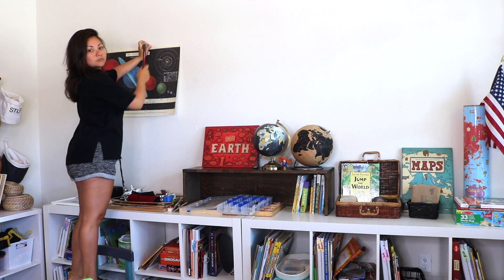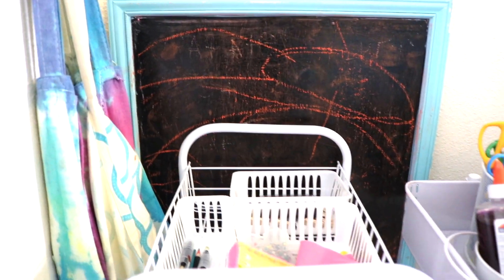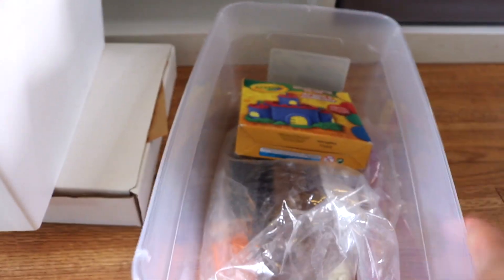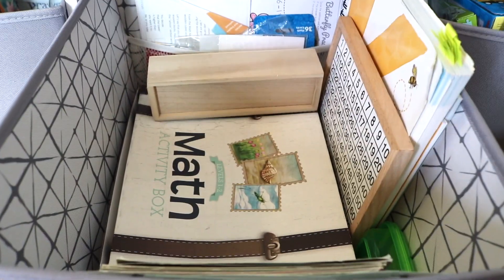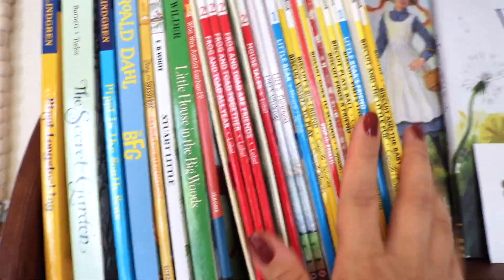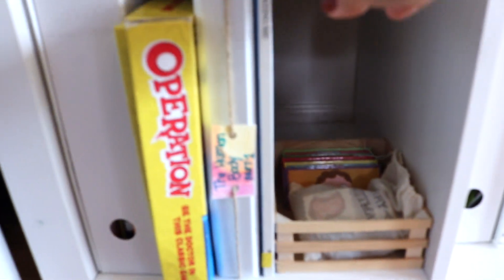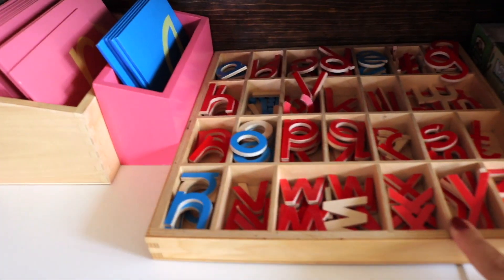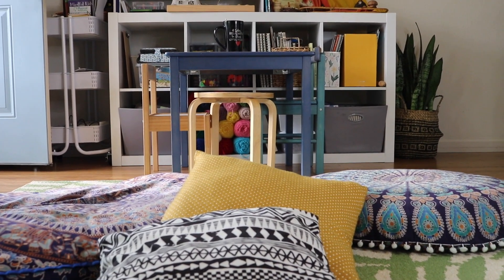Homeschool Room Tour & Organization I Moonlit Schoolhouse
This video is a homeschool haul of books, art supplies, and games. Homeschool Haul for the 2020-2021 school year.

Arteza Watercolor Pencils
Making Peg Dolls by Margaret Bloom
M&D Wooden Loom
Blue Snowball voiceover mic
Julia Rothman Collection
Pocket Microscope
Celestial buddies
Cavallini Poster
Discovery Kids Planetarium Projector
National Parks of the USA
National Parks Activity Book